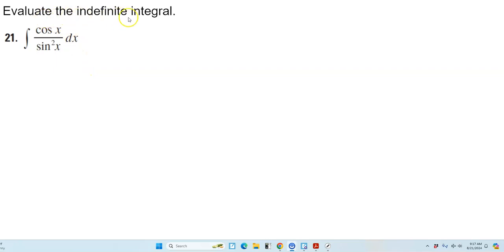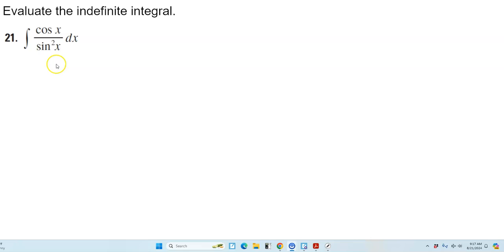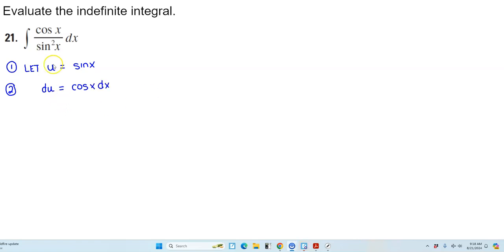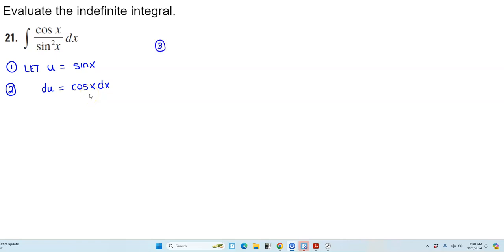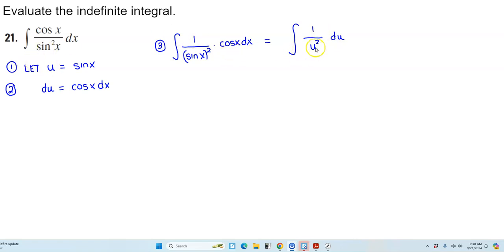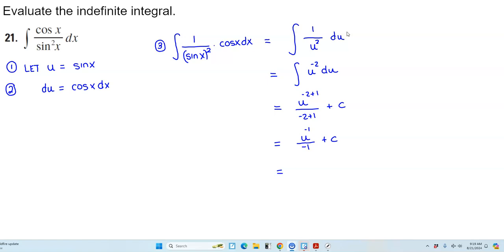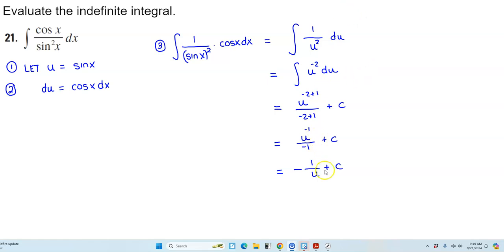Math 1B CW 5.5.021 Evaluate the indefinite integral (Run Time: 02:52)